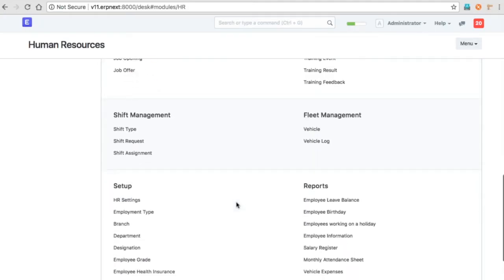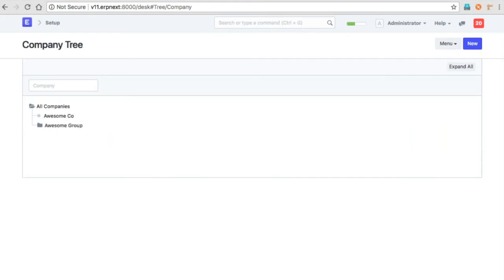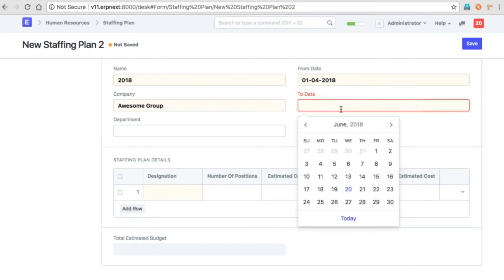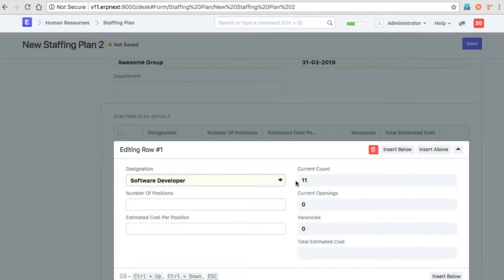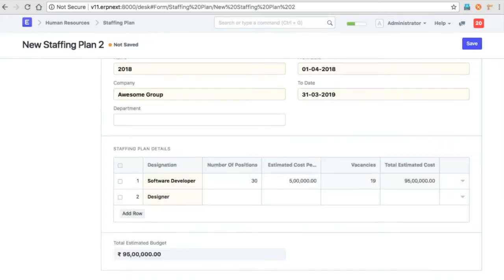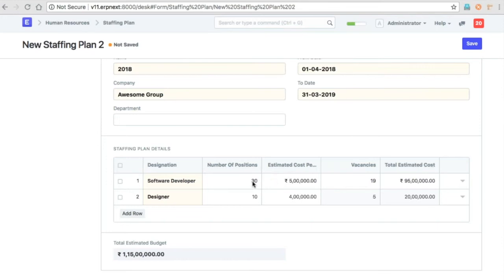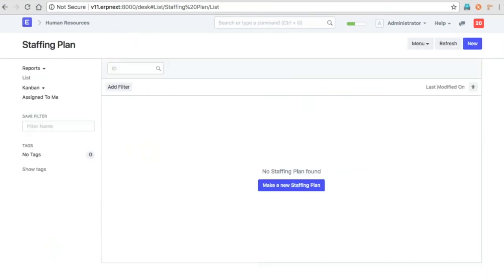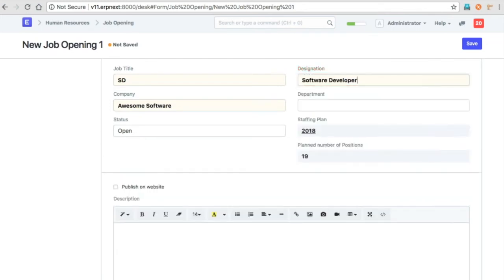ERPNext - Staffing Plan - Webinar Recording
Allocate a budget on a designation. Validate the allocated budget when creating job openings.